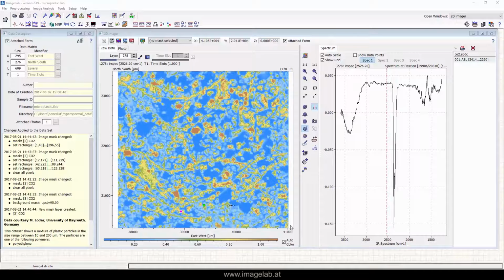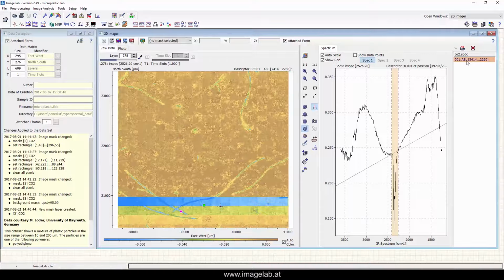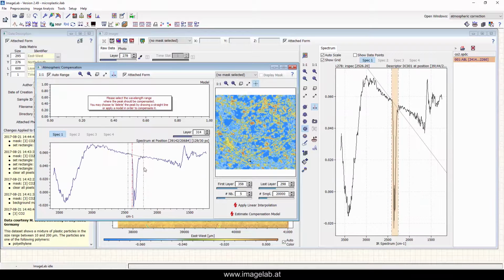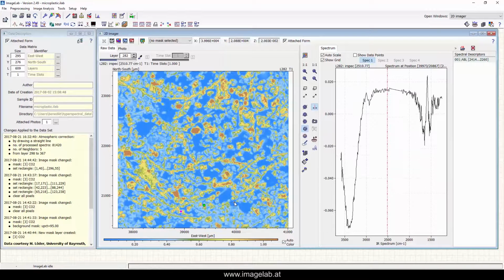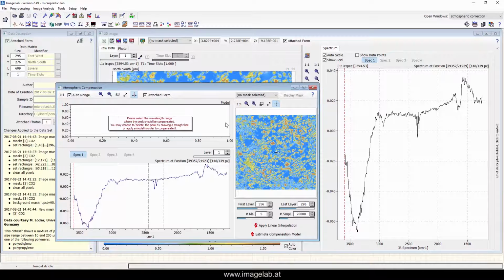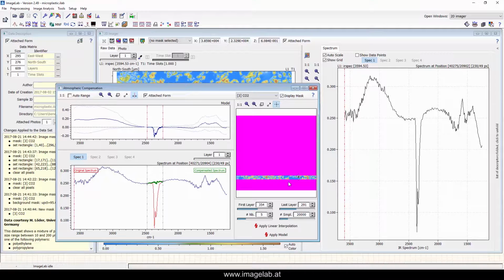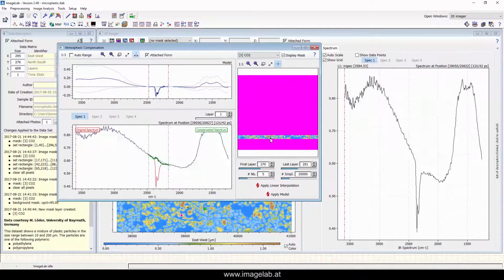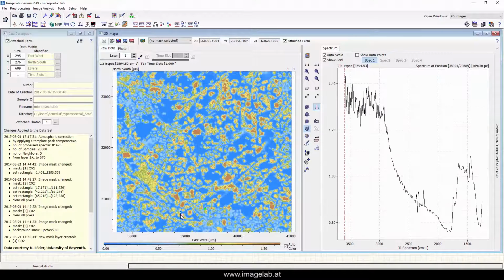Using the Atmospheric Compensation Tool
This video shows how to use the atmospheric compensation tool of Epina ImageLab. Atmospheric compensation is especially important when it comes to the automatic interpretation of hyperspectral images based on infrared (IR) spectra. Removing the CO2 peak in mid-IR spectra improves the results of automatic interpretation considerably.